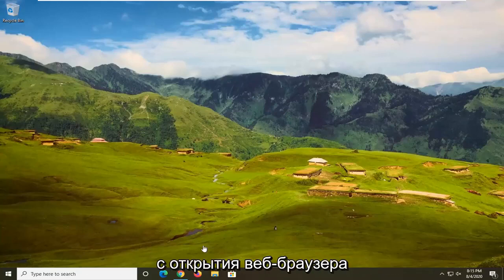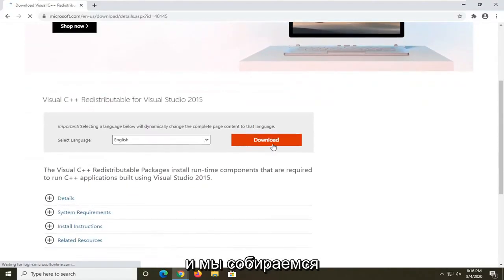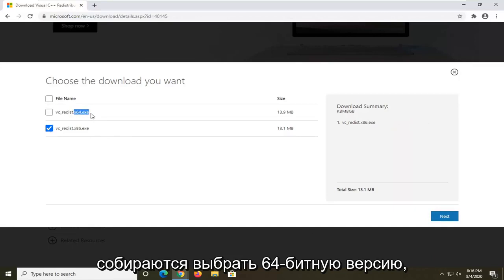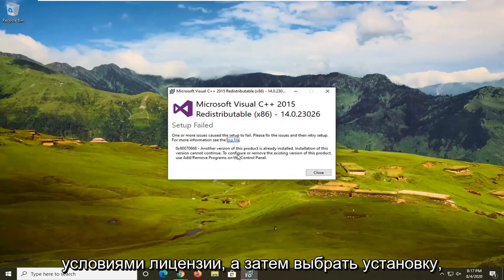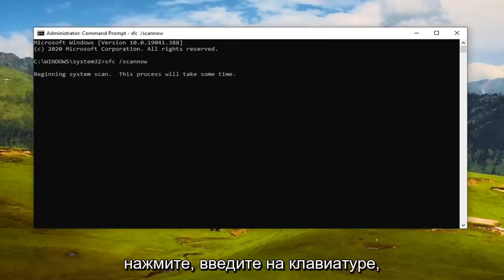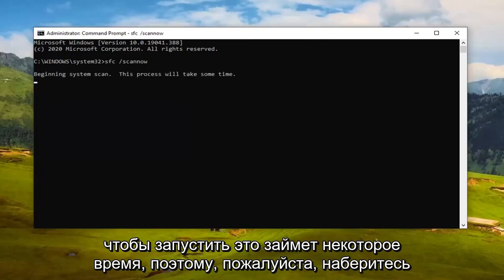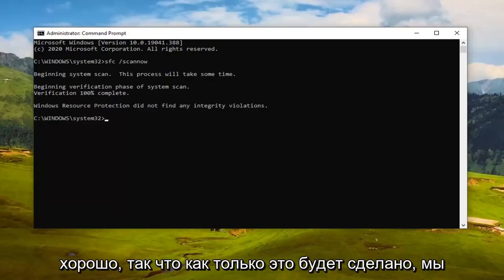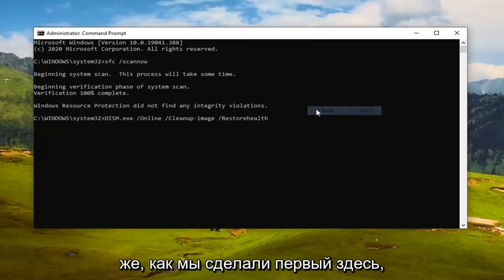Не удалось запустить приложение поскольку его параллельная конфигурация неправильная [Исправить]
[Исправить] Не удалось запустить приложение из-за неправильной параллельной конфигурации

Используемые команды:
sfc /scannow

Многие пользователи сообщают об ошибке «Приложение не удалось запустить из-за неправильной параллельной конфигурации». Эта ошибка может возникать при открытии ряда программ независимо от их происхождения, разработчика и совместимости. Ошибка гласит:

Это приложение не удалось запустить, потому что его параллельная конфигурация неверна. Пожалуйста, просмотрите журнал событий приложения или используйте инструмент командной строки sxstrace.exe для получения дополнительных сведений.

Эта ошибка связана с пакетом среды выполнения C ++ в фоновом режиме или ошибкой значения реестра. Сегодня мы узнаем, как избавиться от этой ошибки.

Сегодня мы рассмотрим ошибку, известную как «Не удалось запустить приложение, потому что его параллельная конфигурация неверна». Он заканчивается словами «Пожалуйста, просмотрите журнал событий приложения или воспользуйтесь средством командной строки sxstrace.exe для получения дополнительных сведений». - это проблемная ошибка, которая может возникать во многих играх и приложениях и даже в Microsoft Office, но ее легко исправить.

Это руководство применимо к компьютерам, ноутбукам, настольным ПК и планшетам под управлением операционной системы Windows 11 и Windows 10 (Home, Professional, Enterprise, Education) от всех поддерживаемых производителей оборудования, таких как Dell, HP, Acer, Asus, Toshiba, Lenovo, и Samsung).